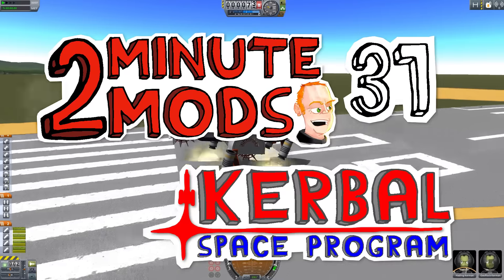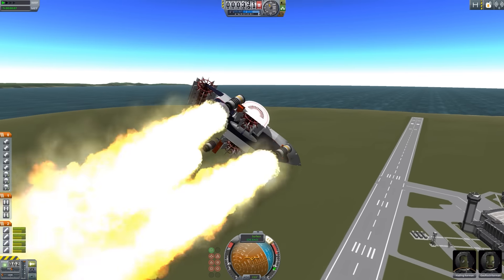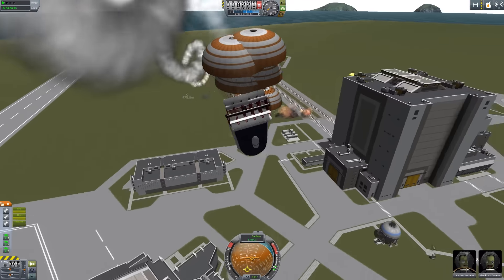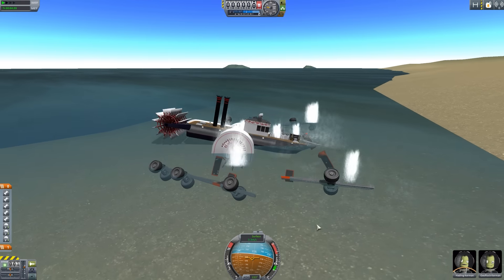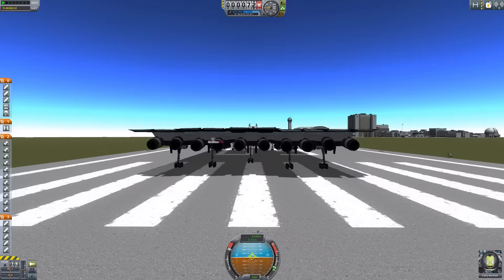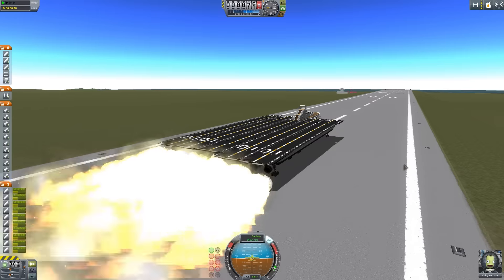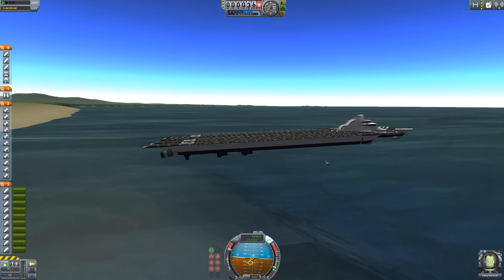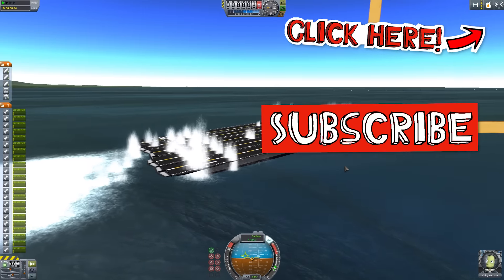Maritime Pack - 2 Minute Mods - Kerbal Space Program 31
The Maritime Pack brings awesome new ship parts to KSP. Why would you want boat and ship parts? WHY WOULDN'T YOU? THAT'S THE REAL QUESTION! Fengist has done a great job with this mod - it looks great and he's added functionality to deal with some of the issues Kerbal throws at any intrepid ship's captain.

As always, you can install the Maritime Pack using CKAN.

__Follow us!
.Steam TinyPirate (the one with the book)